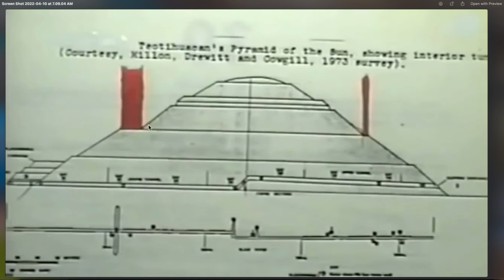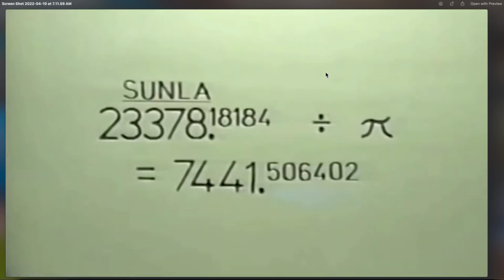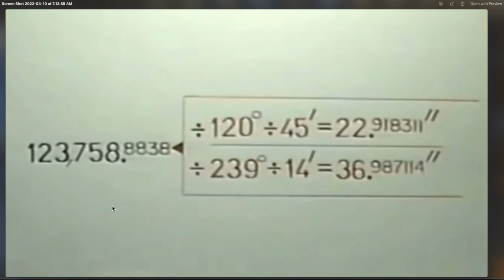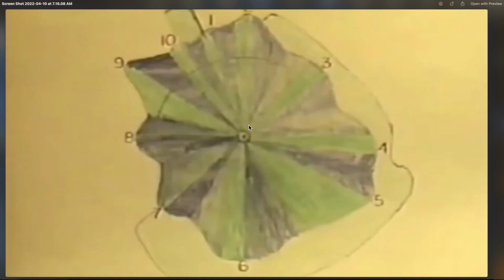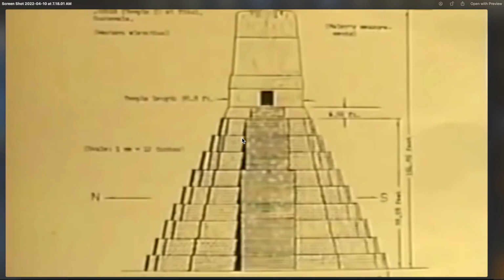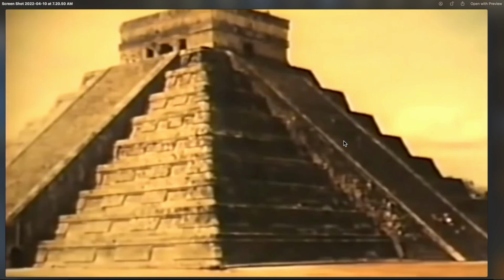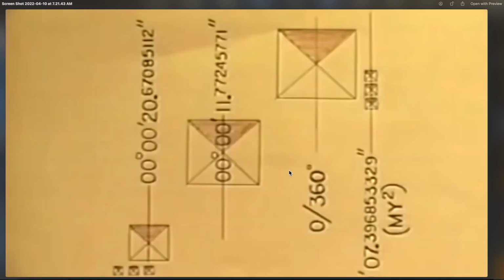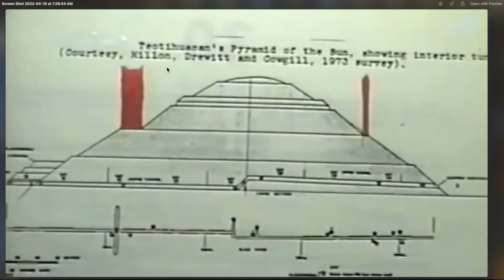Pyramid ARCHITECTURE= POSITION on Earth - "THE CODE" CARL MUNCK - Flat Earth Debunked!